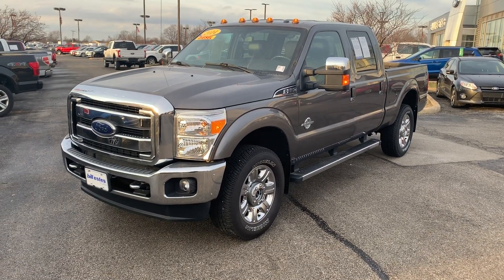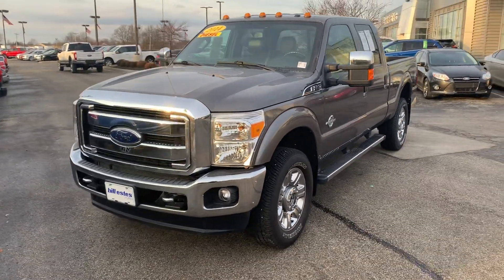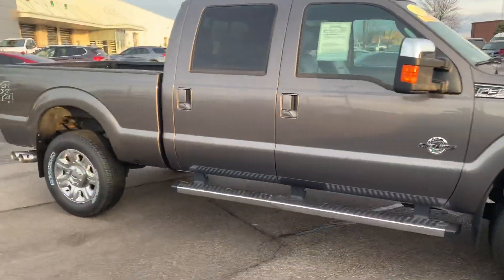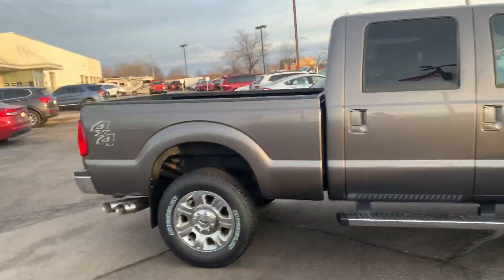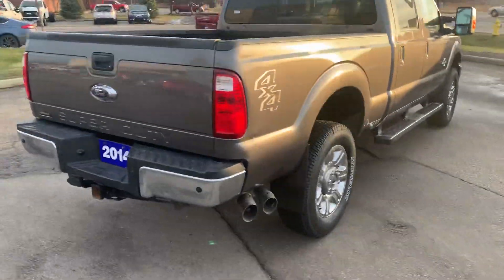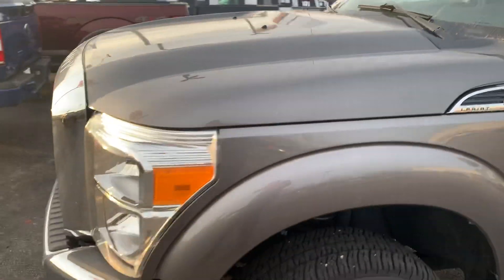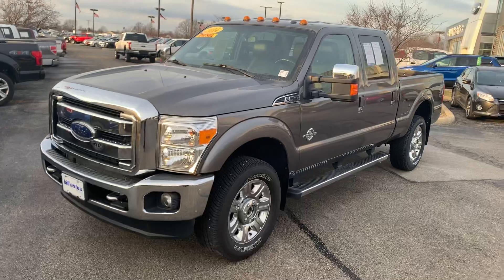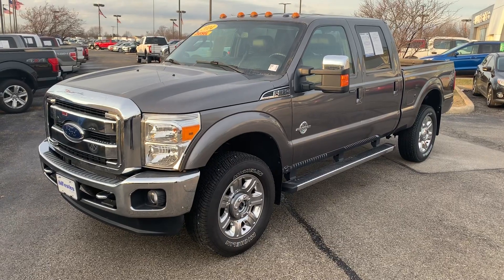2014 Ford F-350